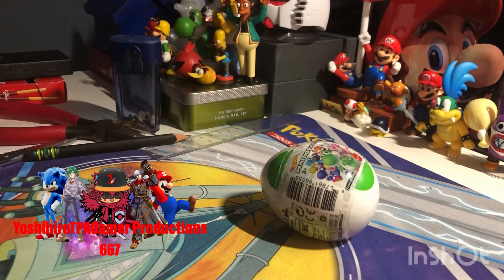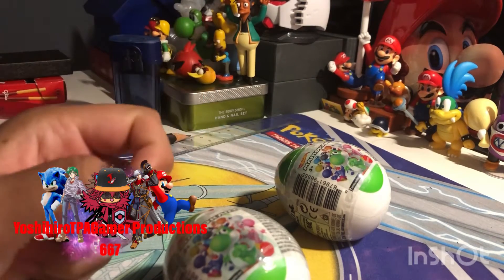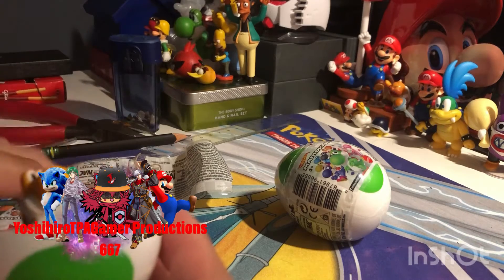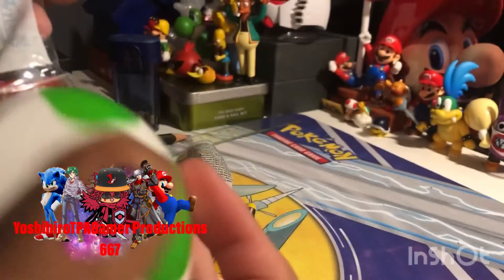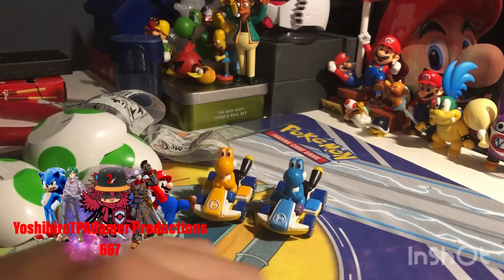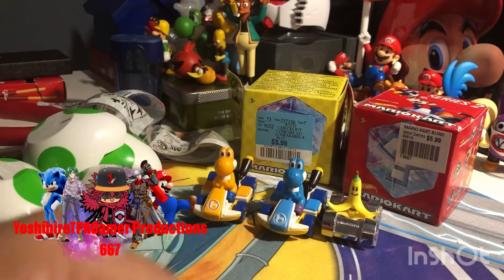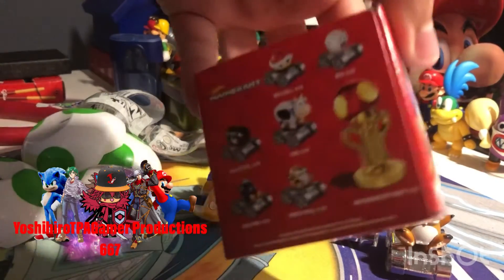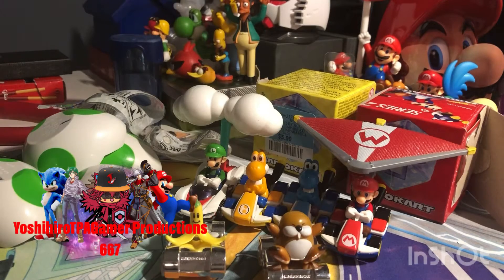Hotwheels Mario kart Blind Yoshi egg Unboxing